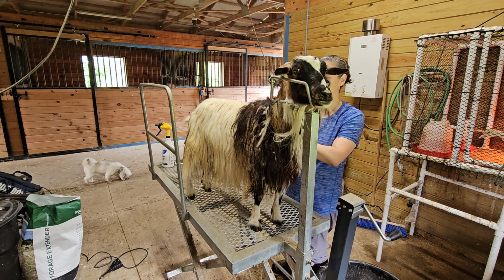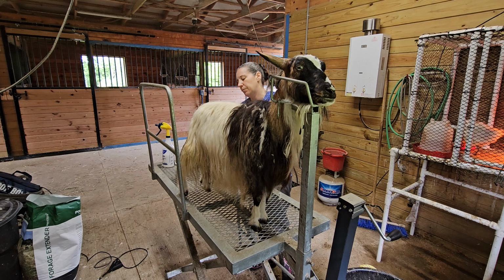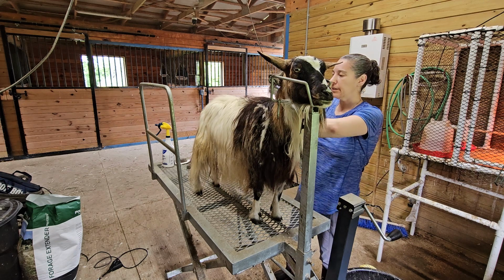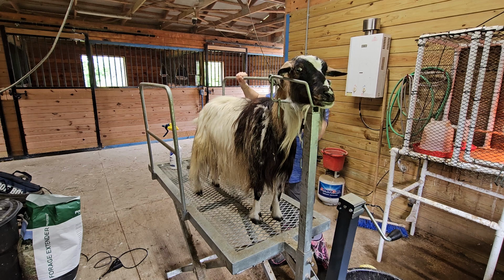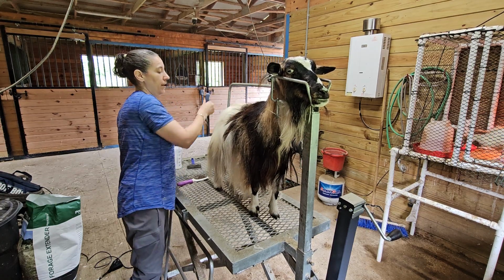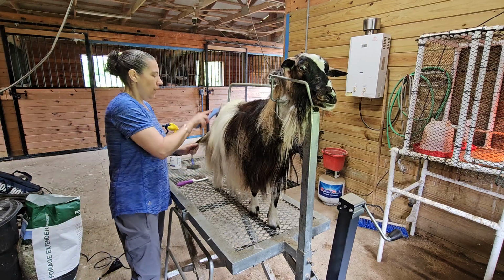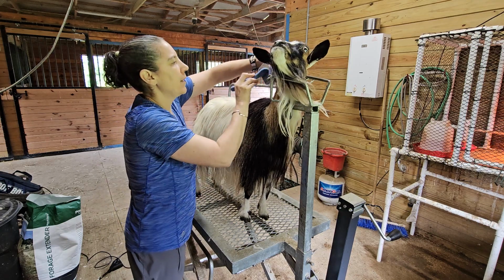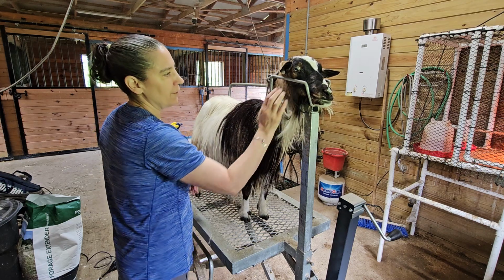Meet the Goats - Emma Leigh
Meet Emma Leigh, one of the very first goats to call this farm home. She’s our herd midwife, the goat auntie, and the one who made me fall head over heels for this breed. At 13 years young, she’s still going strong, full of wisdom and sass.

Tools Used
• We Love Doodles Slicker Brush
• Stainless Steel Grooming Brush For Dogs
• Furminator Dog Slicker Brush
• Hoof Boss
• Detangler Spray
• Detangler Spray (gallon size)